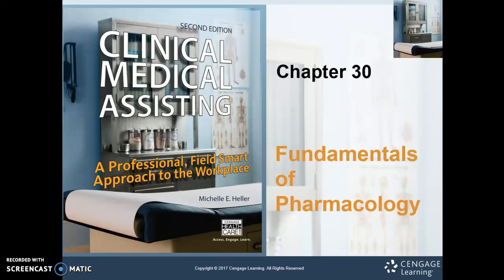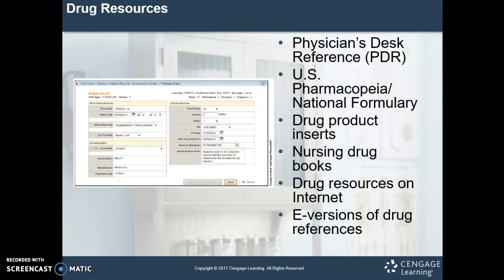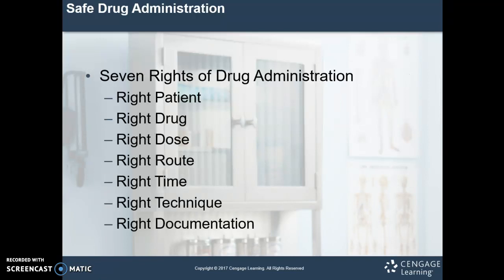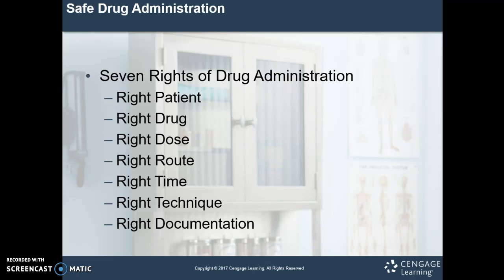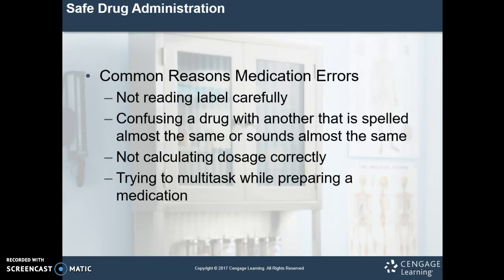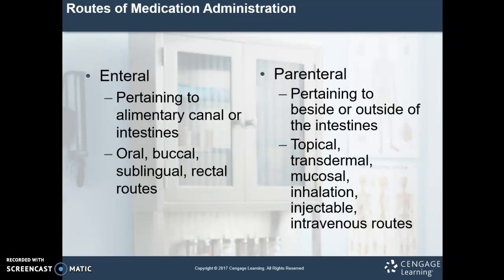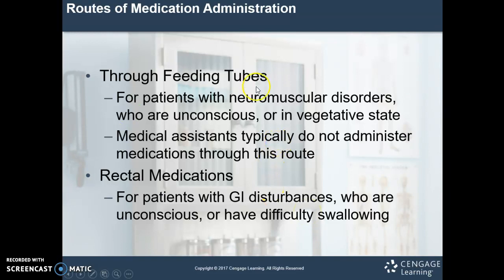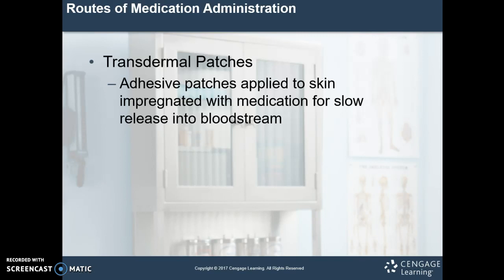Week 4 Lecture